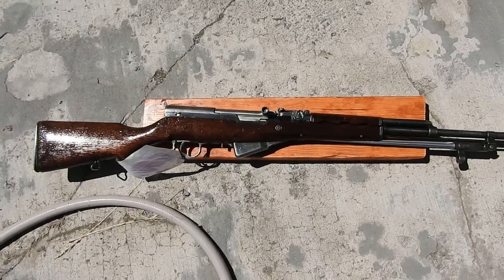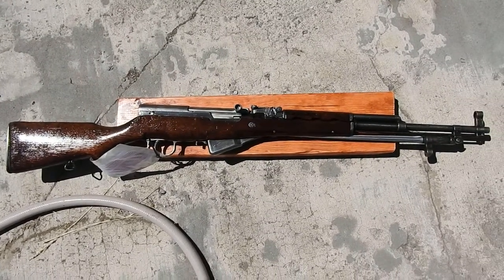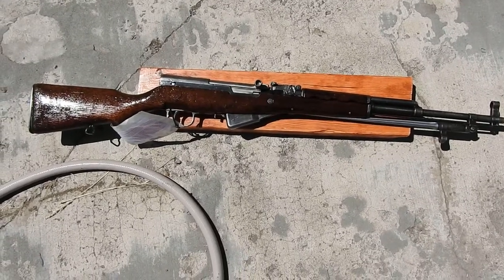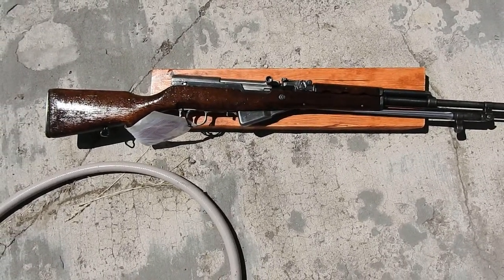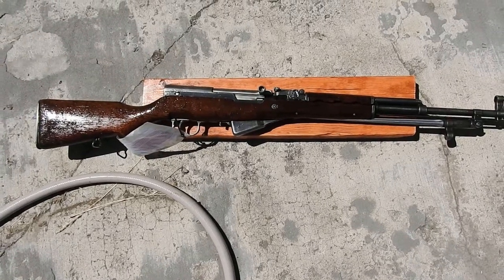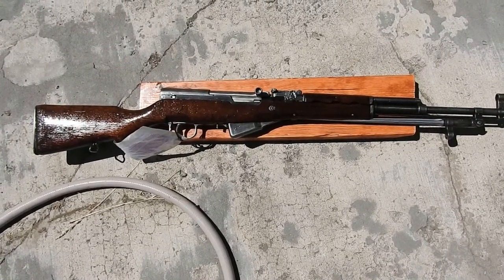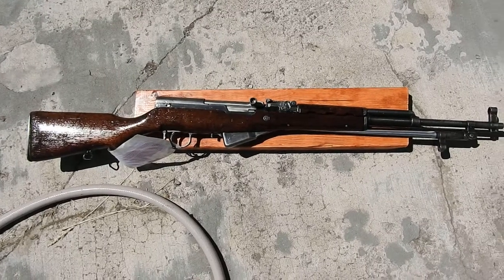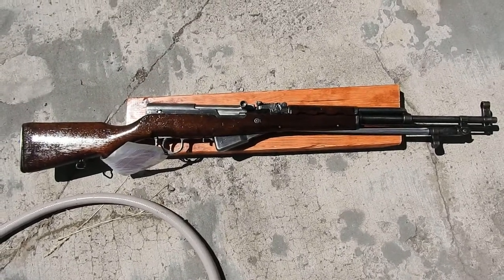REMOVING COSMOLINE from Surplus Rifles using the power of the SUN.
My spell check does not know how to spell the word in question LOL

Here is a great life hack for removing the gunky stuff. I wish I would have thought of it before I did it. Would have used a third of the paper towels I ended up using.